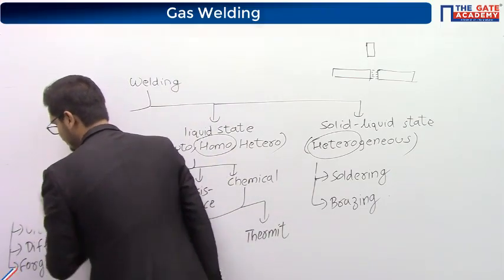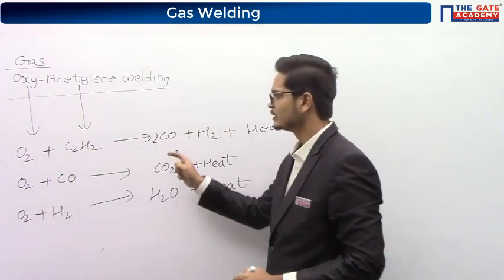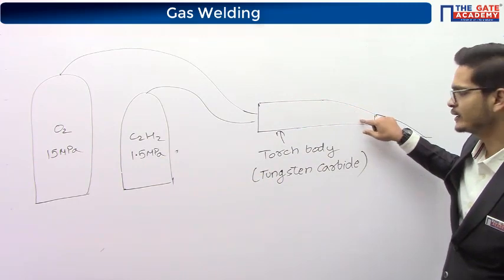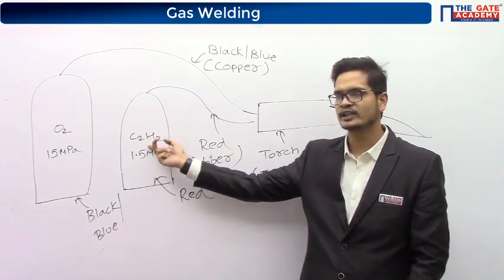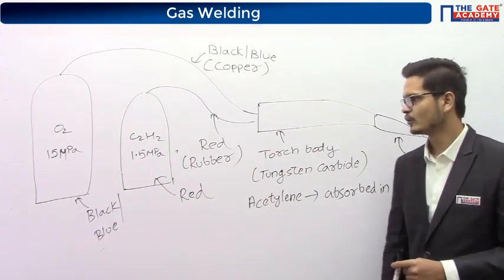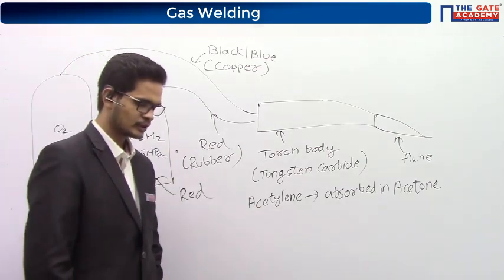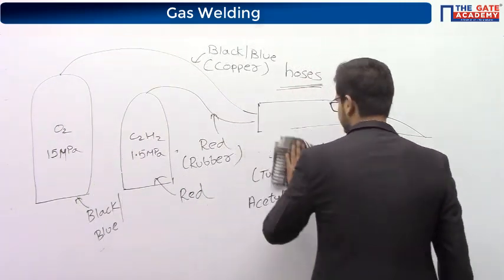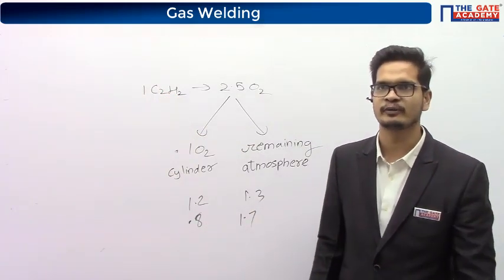Part 1 | Gas Welding Process | Oxy Acetylene Welding | Manufacturing Process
Learn Gas Welding, Techniques of Welding, & Oxy Acetylene Gas Welding Process from Manufacturing Engineering and Prepare for GATE Mechanical Exam.

Watch this Free GATE Lecture on Gas Welding Process till the end to understand in detail about the GAS Welding Techniques used in Welding Process. The Topic Gas Welding and Oxy-Acetylene Gas Welding will be helpful for all the GATE Mechanical engineering students who are doing GATE preparation of Manufacturing and Material Science.

Topic-wise playlist for Free Manufacturing Process GATE Lectures with GATE 2021 Syllabus Changes

Don’t forget to subscribe to THE GATE ACADEMY channel for more Free GATE Lectures on several topics from GATE Mechanical Engineering with GATE Mechanical Preparation Strategy, tips & techniques on how to crack the GATE 2021 Exam.

List of topics covered in this FREE GATE Video Lecture on Gas Welding in Manufacturing Process:

1. Techniques for Welding
2. Oxyacetylene Welding Process

Prepare for the GATE mechanical 2021 exam from India’s Fastest Growing GATE Coaching Institute “THE GATE ACADEMY” and crack GATE 2021 exam with better GATE Score and Top GATE Rank.

For GATE Coaching Course for GATE Mechanical Preparation,
Online Courses for Govt. Jobs (RRB JE, SSC JE, RRB NTPC, and RRC Group D),

For GATE Exam Preparation
Test your GATE Mechanical Preparation by taking THE GATE ACADEMY’s GATE Online Test Series

DOWNLOAD THE GATE ACADEMY App for GATE exam Preparation

Topic Wise Playlist for GATE Syllabus

For Engineering and PSU Jobs Alerts

FREE WEBINARS on GATE Preparation Strategy

Watch Free GATE Lecture Video on Gas welding process with detailed explanation on Oxy Acetylene Welding, welding in manufacturing process, gas welding techniques, gas welding equipment, gas welding machine, Gas Welding process, gas welding torch.